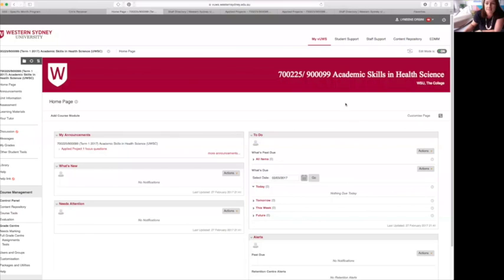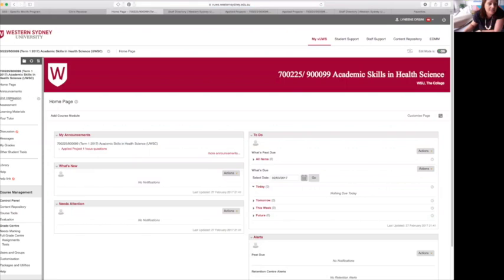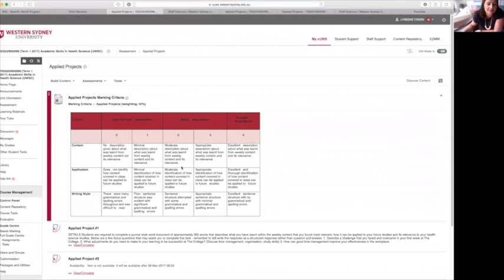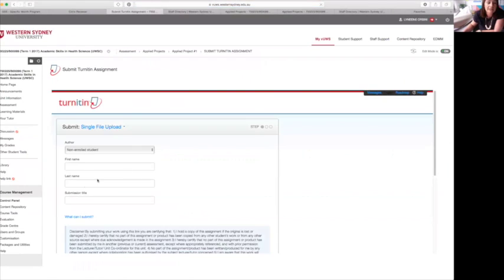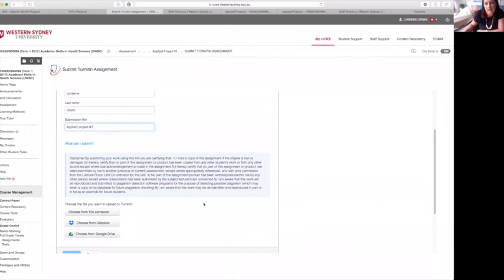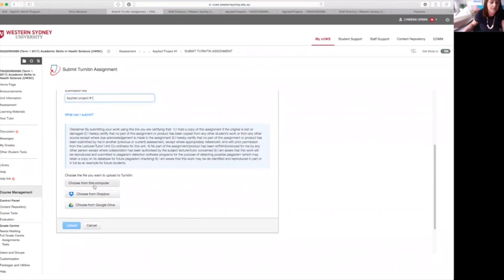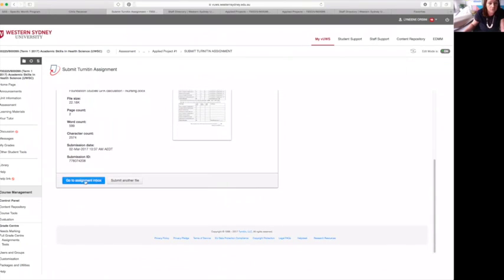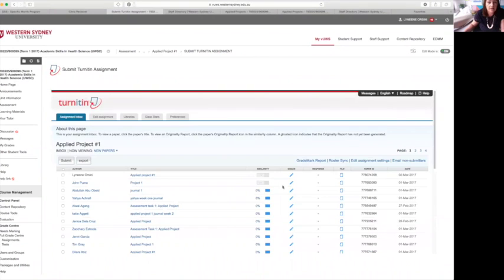How to upload through turn it in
This video is about How to upload through turn it in